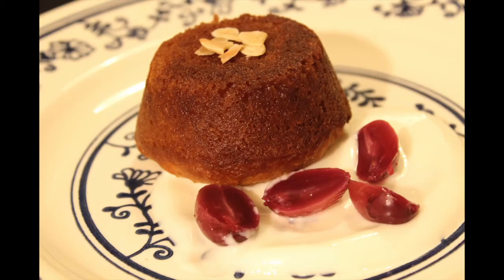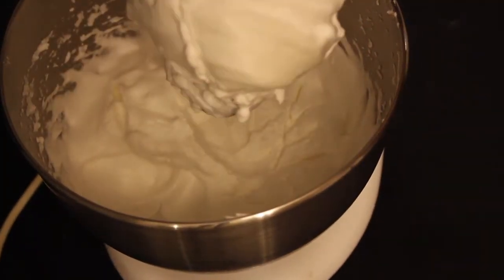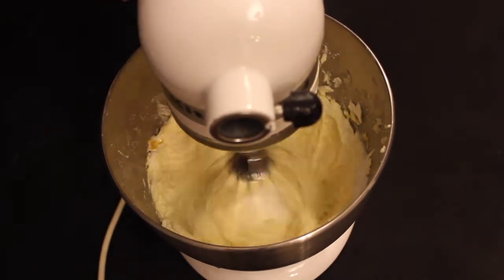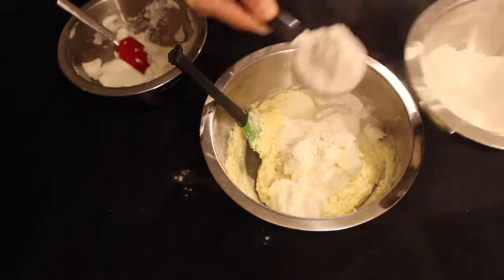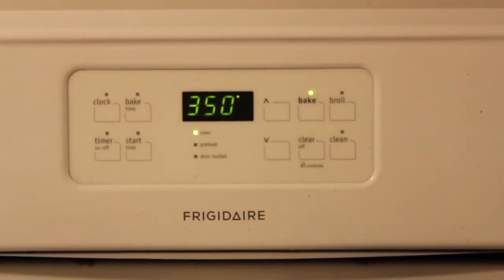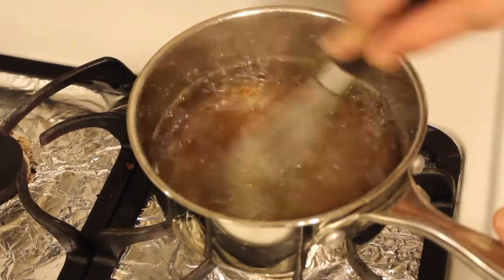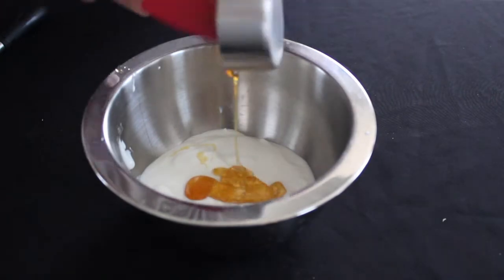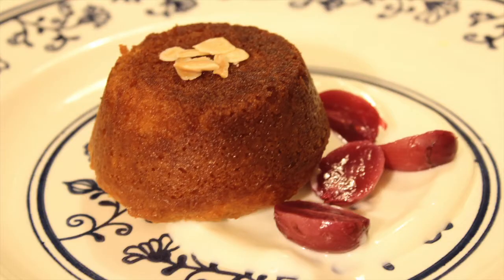Greek Yogurt Cake (Yiaourtopita) w/ Ouzo Syrup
In this video, we tackle Greek Yogurt Cake known as "Yiaourtopita" with Ouzo Syrup, a delicious Mediterranean dessert, that will compliment any meal, especially a nice roasted lamb! Enjoy!

             Pavlo - Santorini Sunset